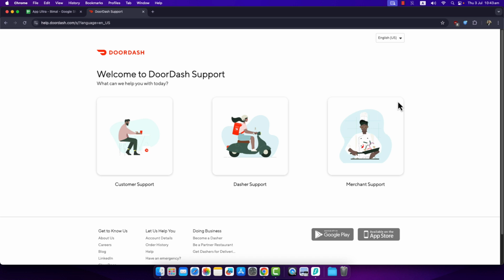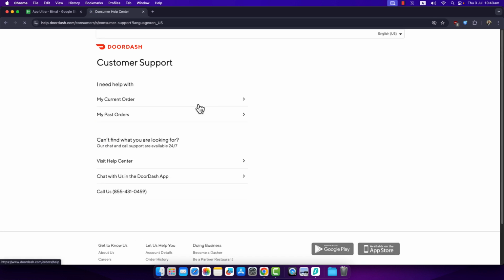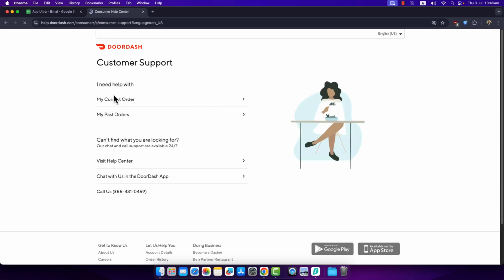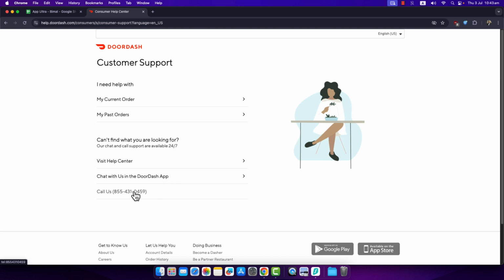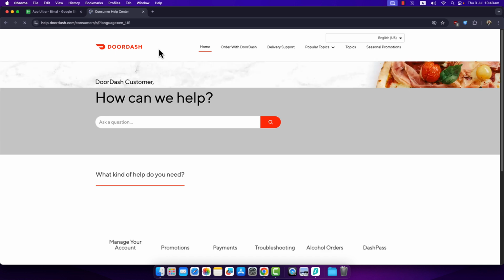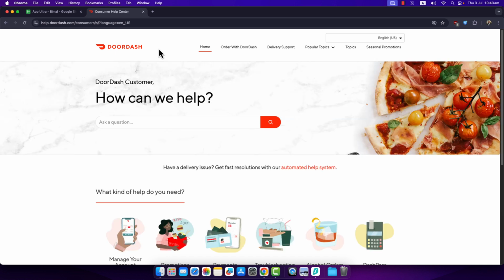How To Bypass DoorDash Waitlist (2025) Easy Tutorial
DoorDash sometimes places new applicants—particularly Dashers—on a waitlist if there is low demand in a specific area. This occurs when the number of existing drivers (Dashers) already meets or exceeds the delivery needs of the region. Being on a waitlist can be frustrating, especially if you're eager to start earning right away. This video explains how to approach bypassing the DoorDash waitlist, though it's important to note that there's no guaranteed way to skip the queue entirely.

To begin, your best course of action is to contact DoorDash customer support directly. This won’t always result in immediate activation, but some users have reported success when reaching out and expressing their availability, flexibility, or willingness to work in nearby zones. You can visit DoorDash’s official support and either start a live chat or locate a support number relevant to your region.

Another option is to use the DoorDash mobile app to initiate contact. You’ll typically find options for both live chat and phone support. When you reach a representative, explain that you’re on the Dasher waitlist and politely ask if they can expedite the process or if there are alternative areas where you might be eligible to dash sooner.

While there's no official method to bypass the waitlist instantly, some users have had luck signing up using a different ZIP code nearby with higher demand. Keep in mind, however, that this should be an area you can realistically serve, as DoorDash can detect irregular activity and deactivate accounts for violations.

Timestamps:
0:00 Introduction
0:15 Contacting DoorDash support
1:01 Waitlist limitations and support strategy
1:13 Conclusion